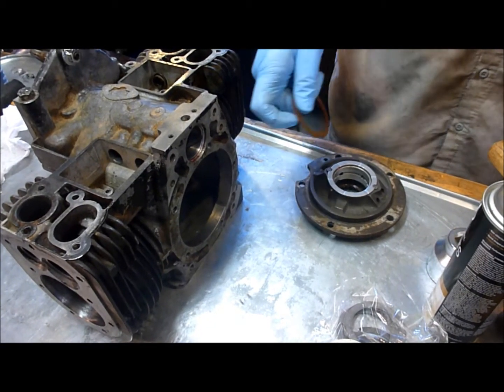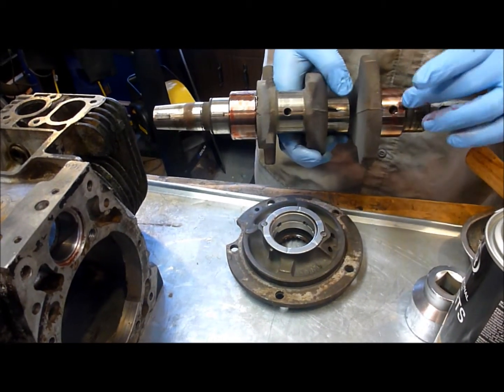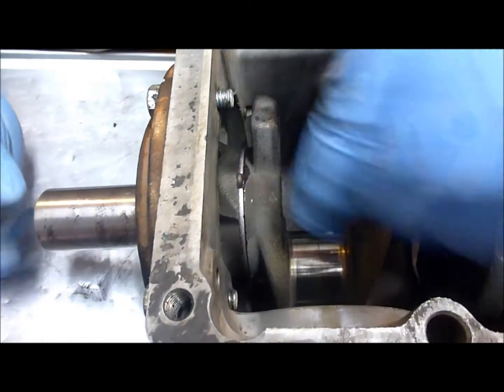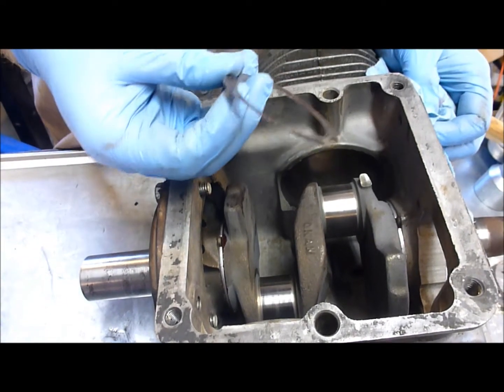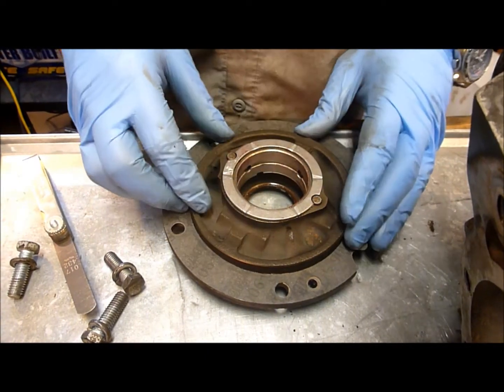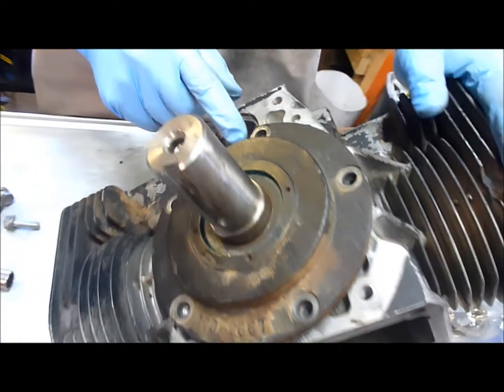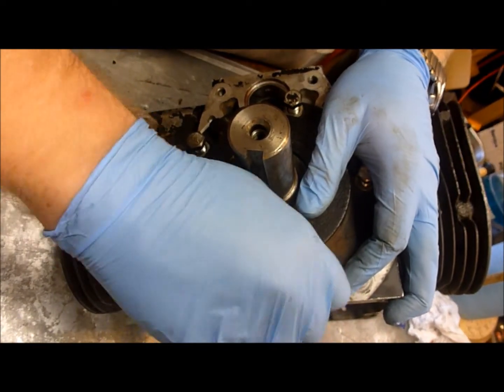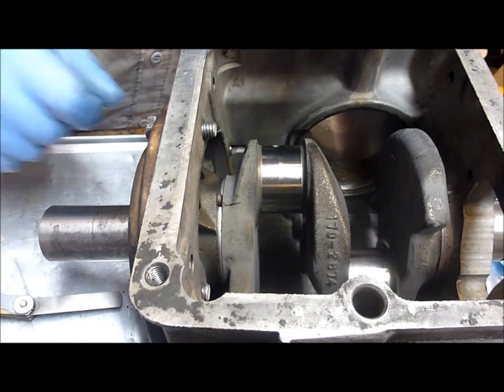Rebuilding an Onan B43G (Part 4) Crank Shaft Install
The cam bearing installation is included in a different video with the cam shaft install.

This is a B43G 18 hp Onan that was rebuilt in October 2013. It was pulled from a 1985 John Deere 318. By no means am I a mechanic, this was only the 3rd rebuild I had ever done when completed. You might do things differently, this is how I rebuilt this engine and hopefully helps others. (Total cost of the rebuild was ~$400 using all OEM Onan parts vs $1,500 for a repower). Repowers and rebuilds should be on a case by case basis. This took us three weekends to complete.